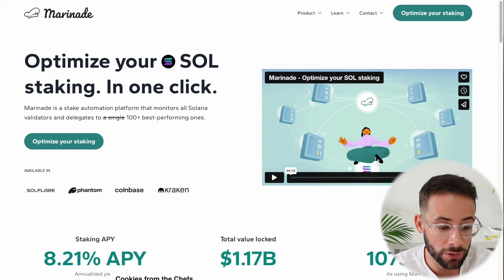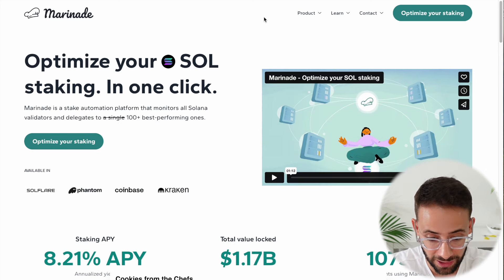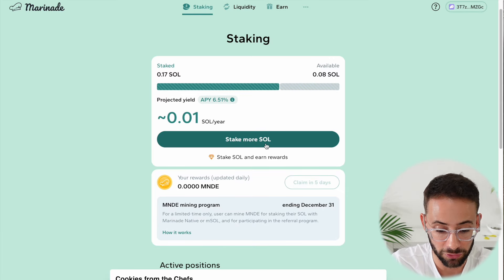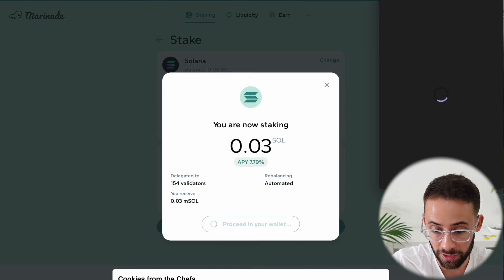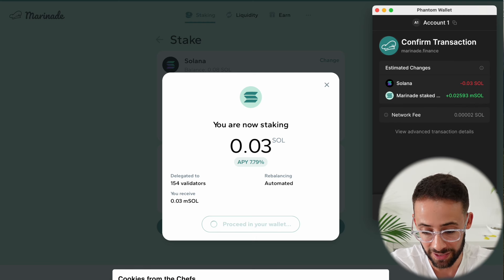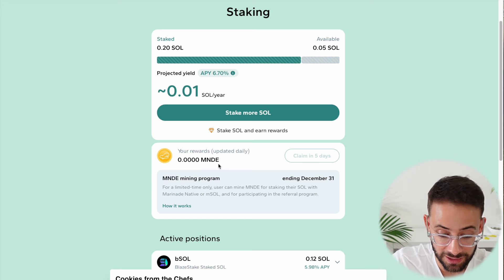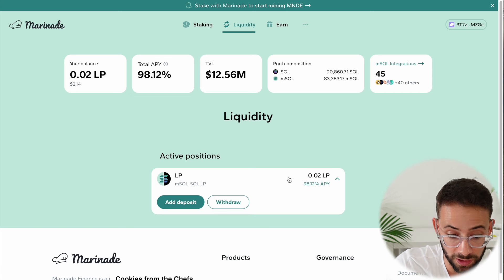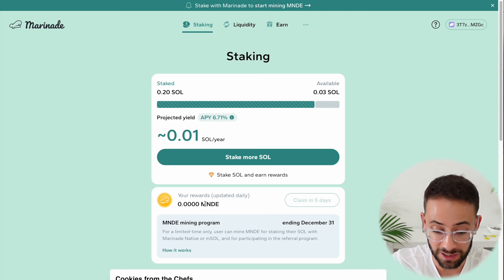Marinade Finance Staking & Airdrop Tutorial (Act ASAP)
In this video, I'll show you how to stake Solana tokens with Marinade Finance. This will earn you a staking yield of ~8%/yr AND if you stake before Dec 31 you can also earn some MNDE tokens. Good luck and DYOR!

My public wallets:
Ethereum: kryptocove.eth
Solana: kryptocove.sol